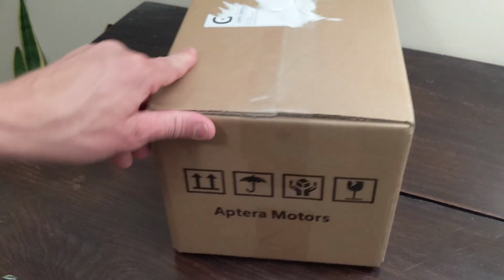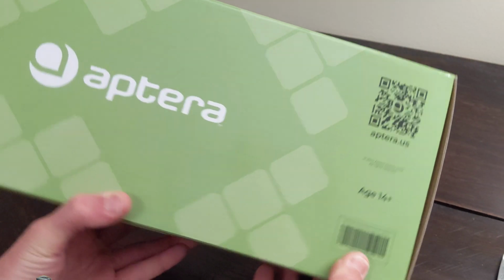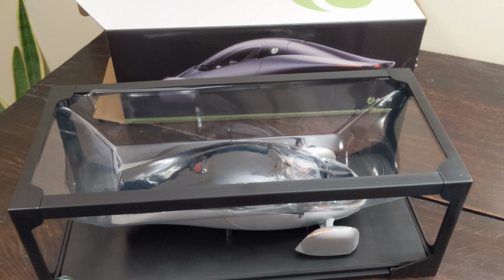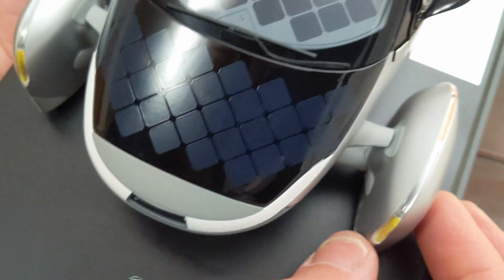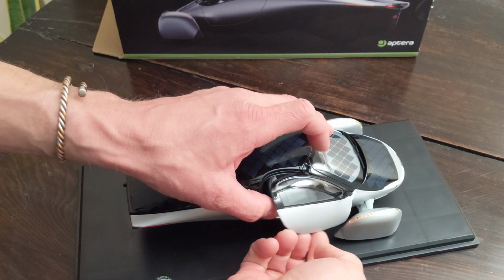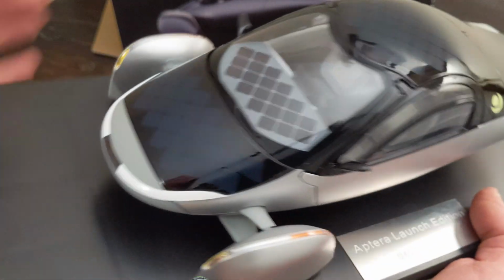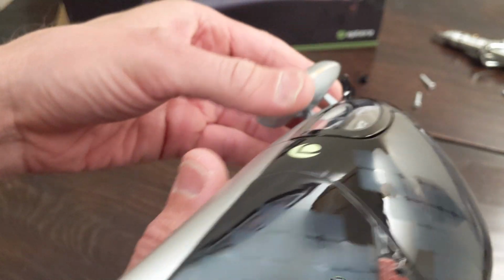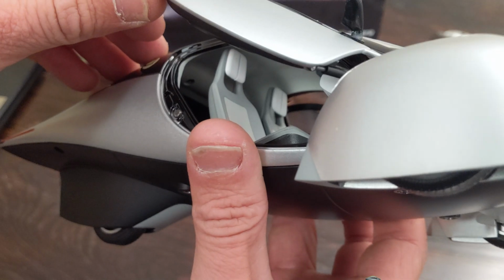Aptera Diecast 1:18 Scale Model - Launch Edition - Unboxing & how to remove from base